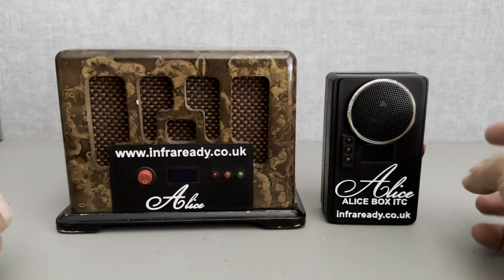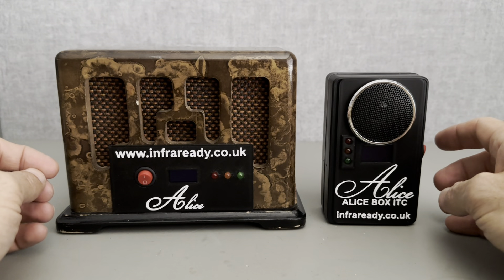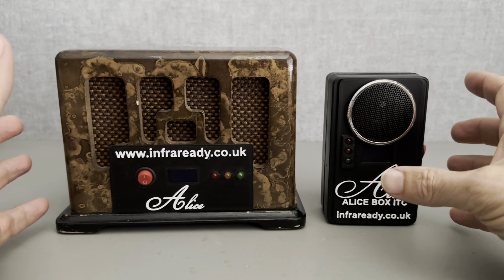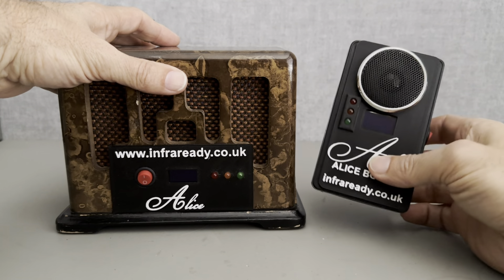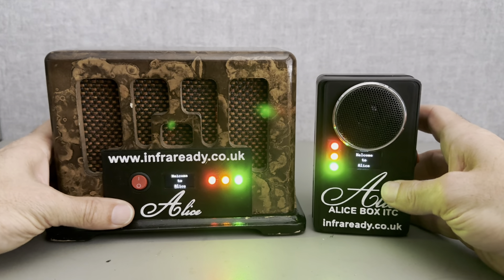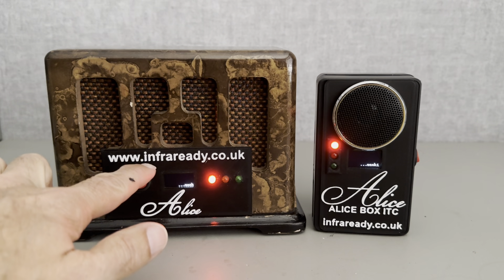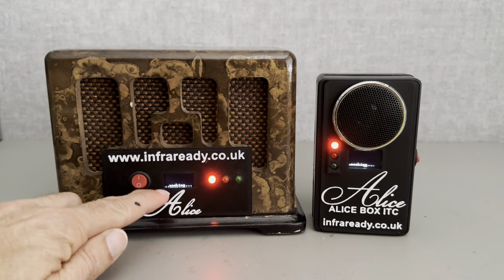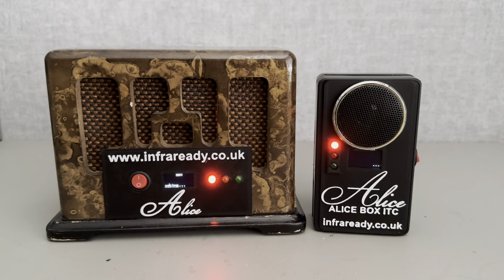Alice box ITC word generator device infraready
Alice itc box word generator for paranormal investigation by Infraready

Prepare to enter the paranormal world as we unveil the Alice Box ITC World Generator Device. In this captivating video, we introduce you to this groundbreaking ghost-hunting equipment that pushes the boundaries of spirit communication. Join us as we demonstrate how the Alic Box ITC Word Generator Device works and witness firsthand its astonishing capabilities. Get ready for a ghostly adventure like no other!
👇Try It Out!👇
Go to our website to find hundreds of ghost-related products:
📦Related Products📦
Alice Box ITC Device Retro:
📟Other Word Generators📟
HAC Spirit Radio:
Videos Like This 📺
Photography Equipment 📸
Don’t miss the chance to explore the realms of the unknown with the Alice Box ITC Word Generator Device. Unleash the power of this word generator and embark on a journey of spirit communication. Get ready to delve into the paranormal and unlock the other side's secrets!